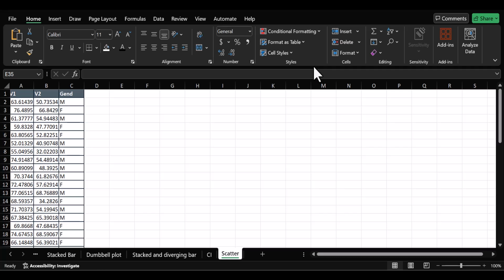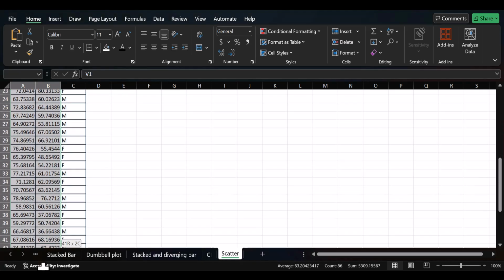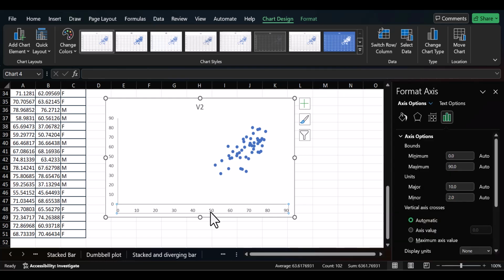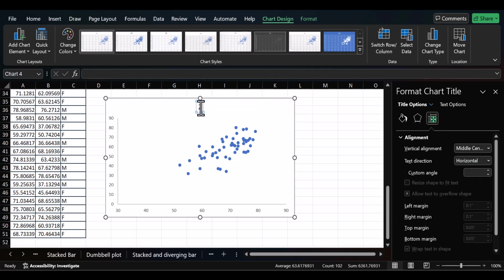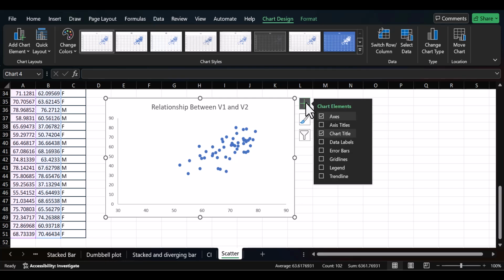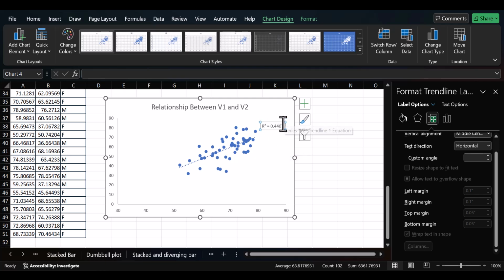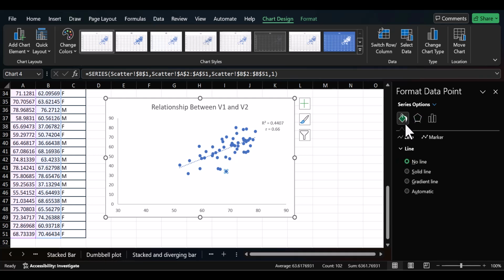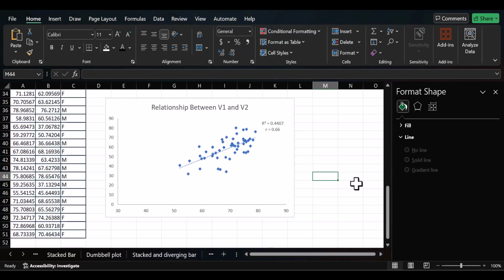Scatter plot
Goes over how to create a scatter plot of simulated data, including adding a trend line, R^2 value, and correlation.